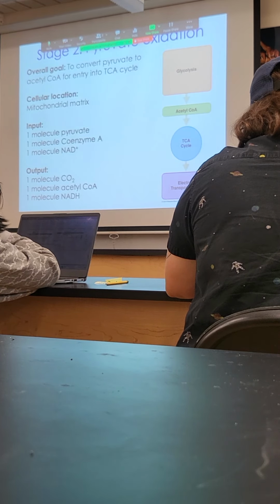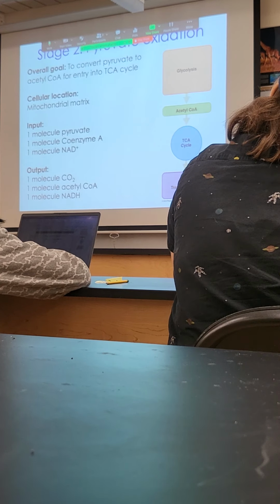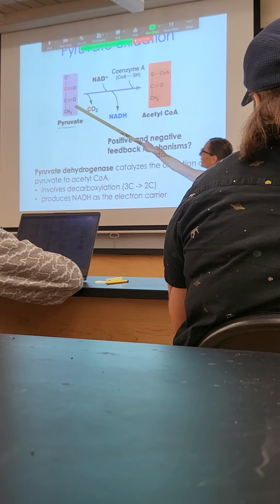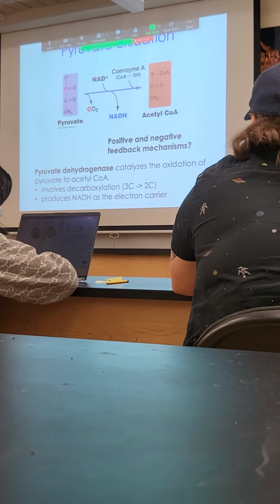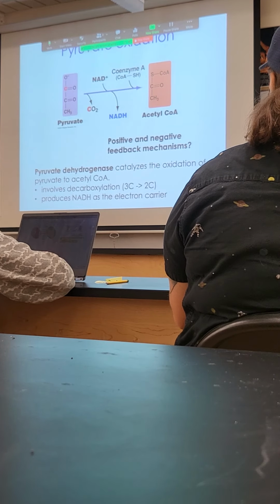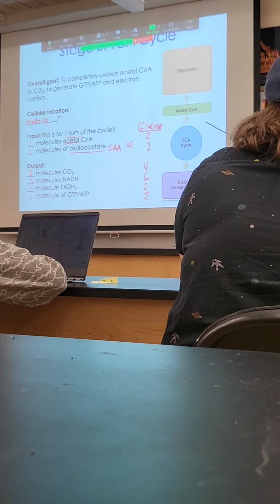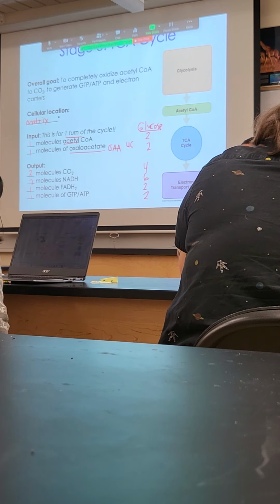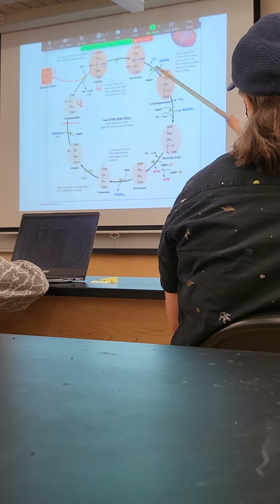bio 211 (monday, 08/15/22) part 2